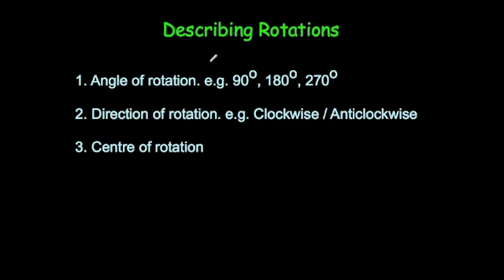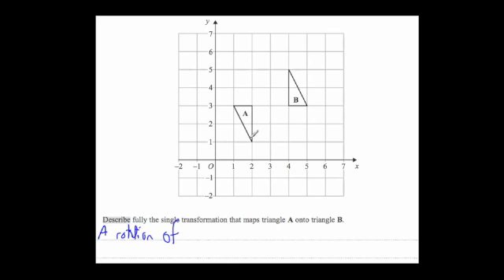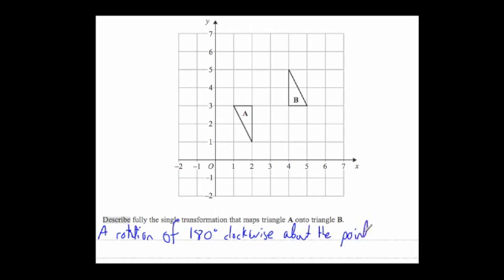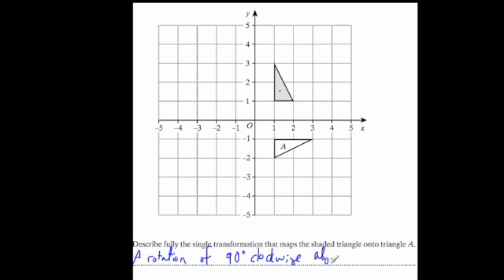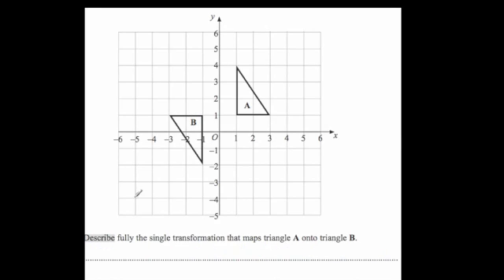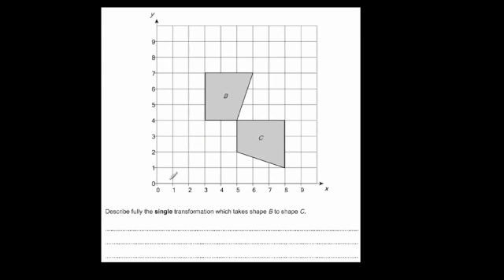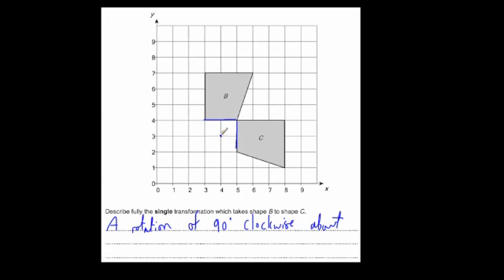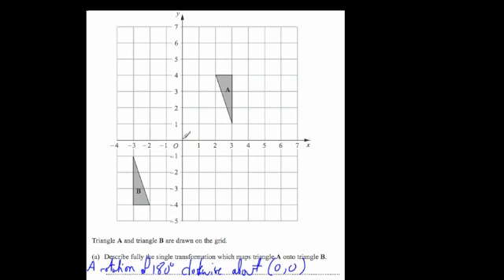Describing Rotations - Corbettmaths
Corbettmaths - This video explains how to answer GCSE questions on describing rotations.